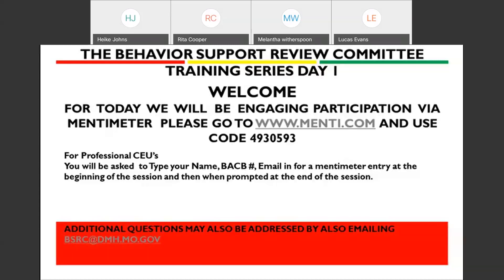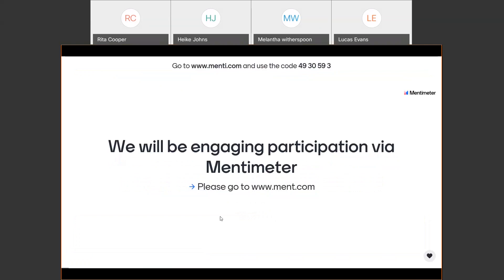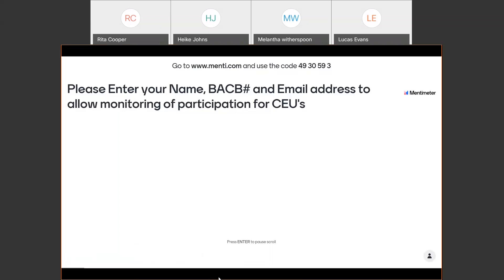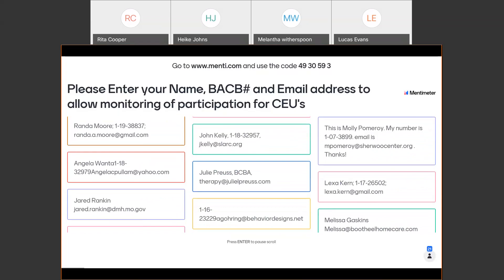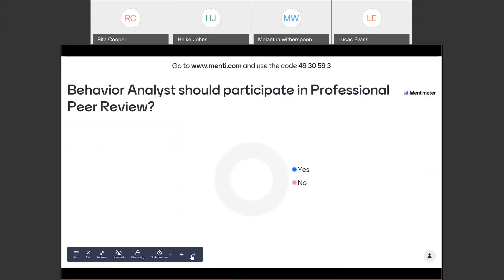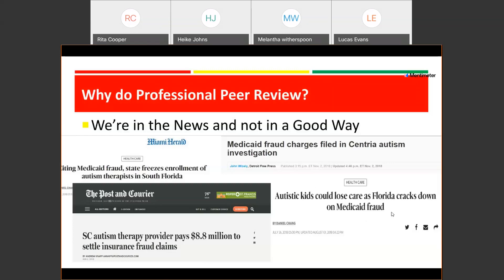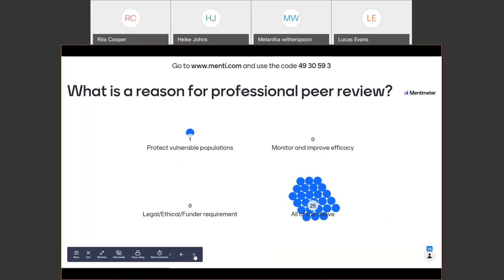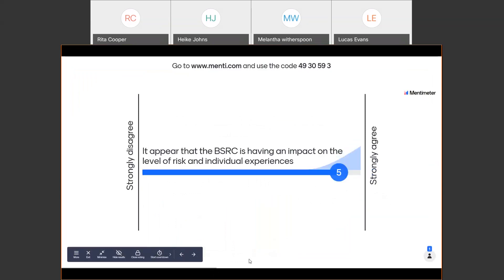Behavior Support Review Committee Training Series SESSION 1 20210217